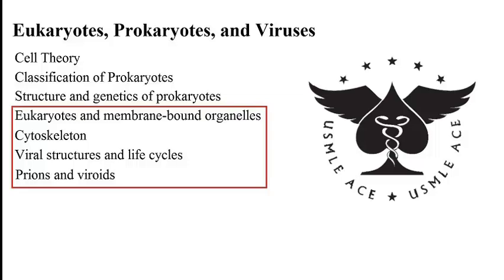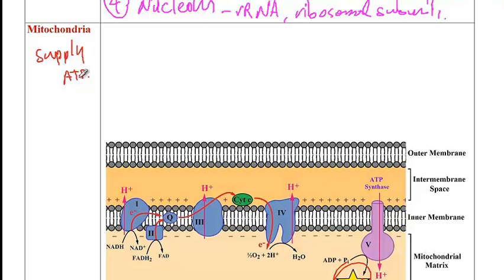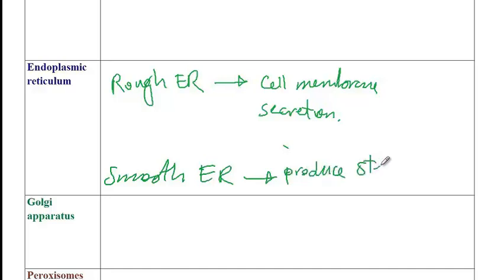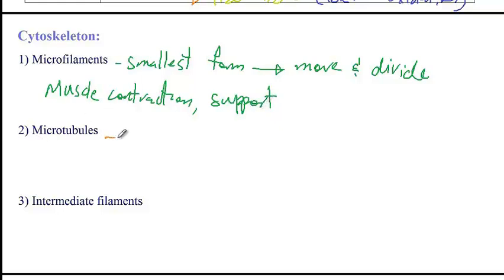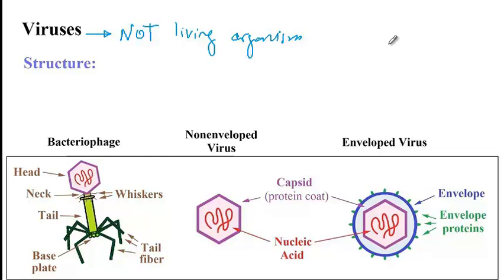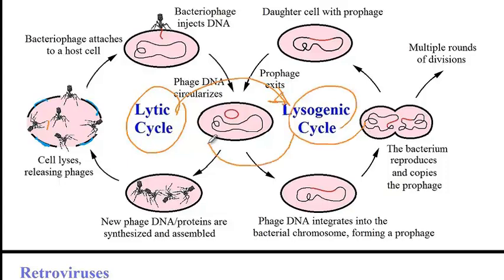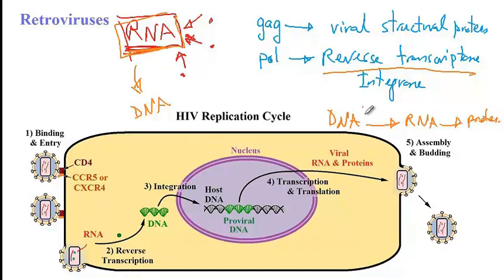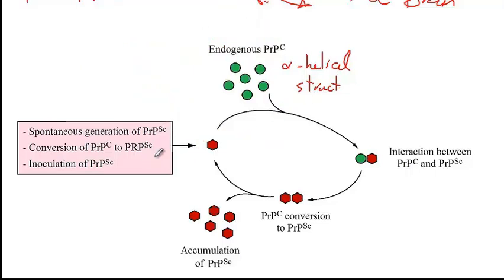USMLE ACE Video 61 (part 2): Introduction to Basics of Eukaryotes, Prokaryotes, and Viruses